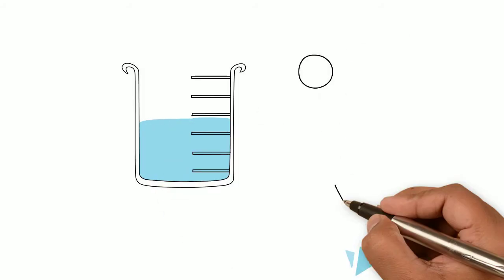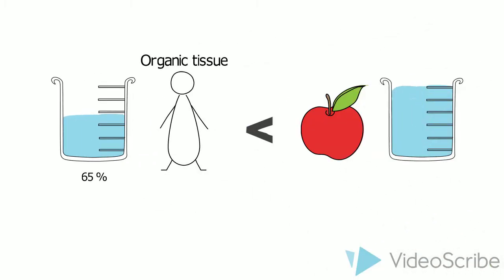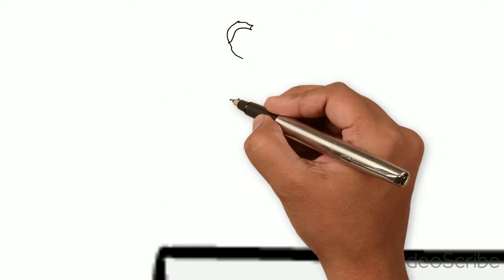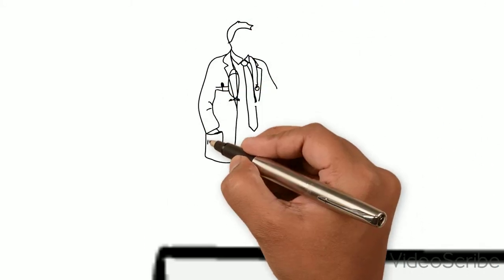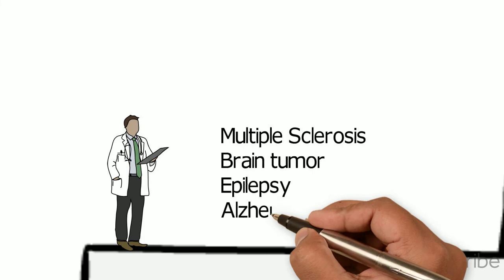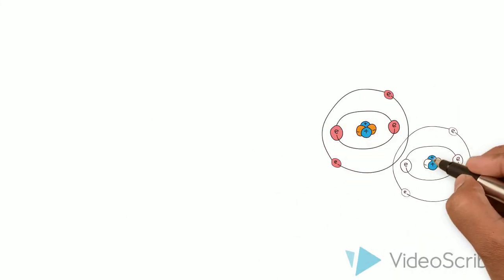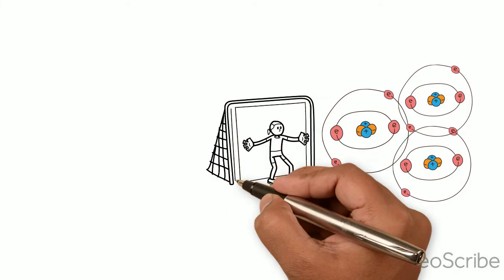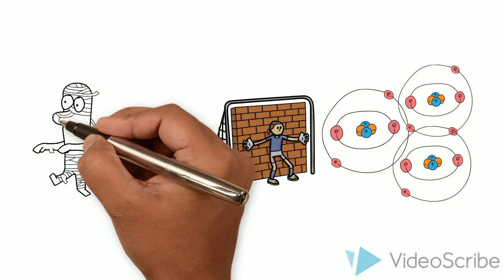Diffusion Tensor Imaging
Short video about Diffusion Tensor Imaging and its application in the MRI system.

This video was part of a university project - I do not have any preparation/studies in the field presented, this is only the result of my own research as a computer science student.